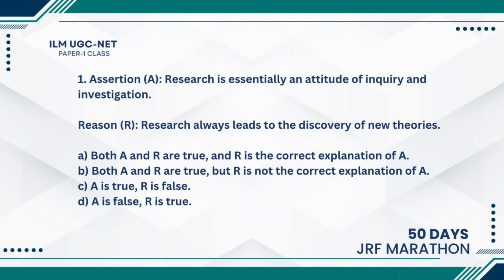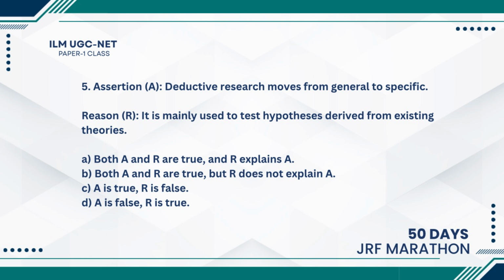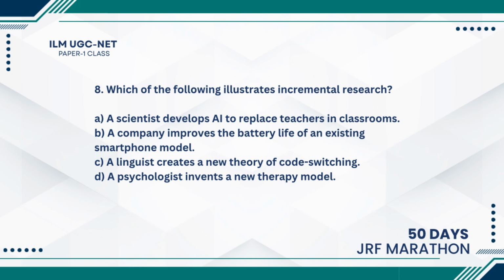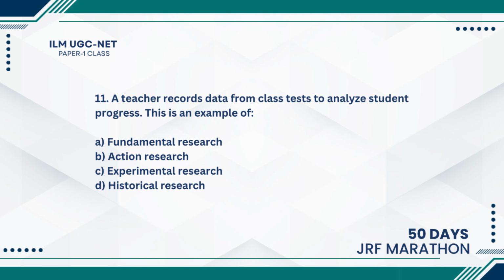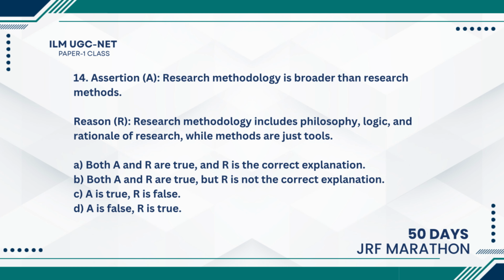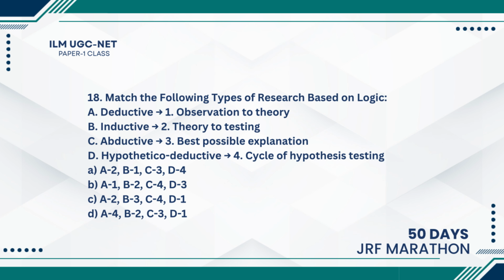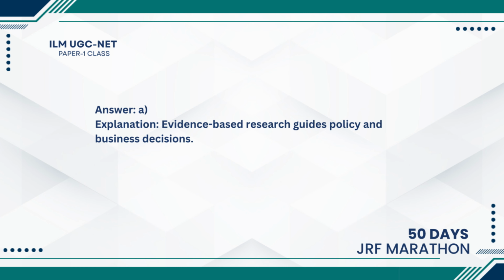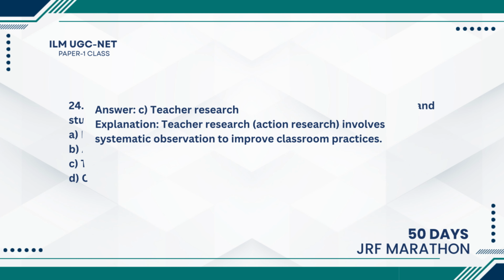JRF Marathon | Research Aptitude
JRF Marathon Series | Research Aptitude | UGC NET Paper 1 | Complete Concept Discussion & PYQs | ILM

Welcome to ILM – Inclusive Learning Mission, your trusted platform for quality learning with purpose and inclusion. 🌿

In this video, we bring you a comprehensive session on Research Aptitude, one of the most important and conceptual units of UGC NET Paper 1. This class is part of our JRF Marathon Series, designed to help aspirants build conceptual clarity, master previous year questions (PYQs), and develop the right analytical approach to score high in the upcoming UGC NET JRF December 2025 cycle.

Through this session, you will:
✅ Understand the core concepts of Research Aptitude
✅ Learn about the types, steps, and characteristics of research
✅ Explore quantitative and qualitative research methods
✅ Decode variables, hypotheses, sampling, and data analysis
✅ Practice PYQs and model questions with detailed explanations
✅ Gain exam-oriented strategies to score 90+ in UGC NET Paper 1

This session is ideal for UGC NET aspirants preparing for JRF 2025, especially those seeking a clear, inclusive, and concept-driven approach to Paper 1. Each topic is explained in a simplified and accessible way, ensuring that every learner—regardless of background—can master Research Aptitude confidently.

💡 About ILM (Inclusive Learning Mission):
ILM is a movement towards inclusive and equitable education, making advanced academic preparation like UGC NET and JRF accessible to all learners. We believe in clarity, compassion, and community, helping every student rise beyond limitations. Our JRF Marathon Series covers all 10 units of Paper 1 in depth — from Teaching Aptitude to ICT and Higher Education System — guiding you step by step toward success.

👉 Teaching Aptitude – Full Marathon
👉 Logical Reasoning – PYQs & Tricks
👉 Higher Education System – Revision Capsule